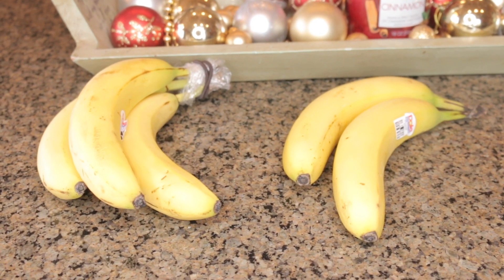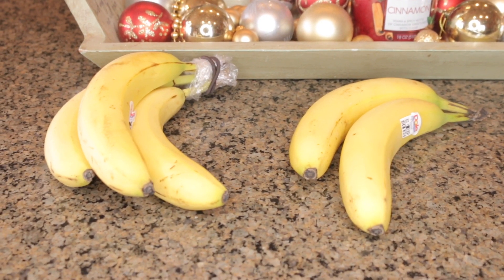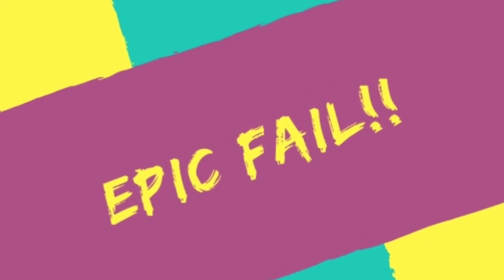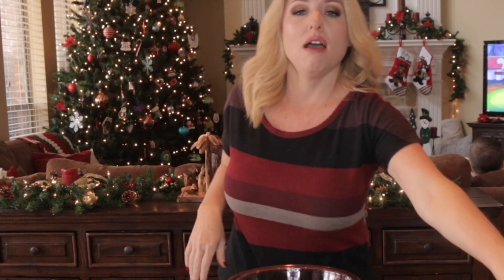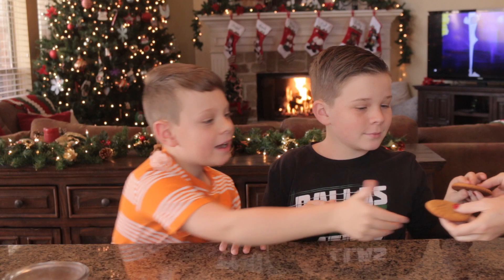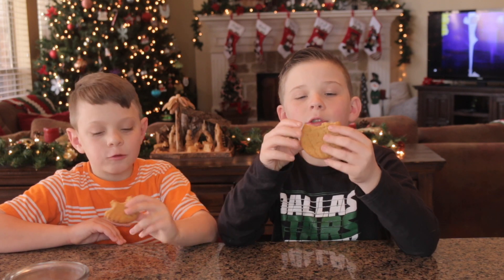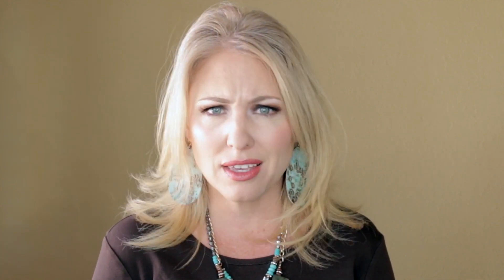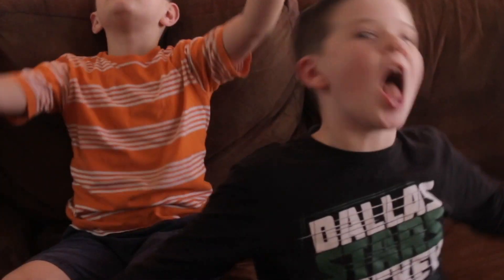HOLY GRAIL OR EPIC FAIL | PINTEREST MADE ME TRY IT! BANANA HACKS TESTED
HOLY GRAIL OR EPIC FAIL! Pinterest made me try it! Banana hacks tested to see if they actually work? Do you ever scroll pinterest and see these ridiculous hacks and wonder if they actually work? In this video, I test out three banana hacks to see if they actually work! Let's see!